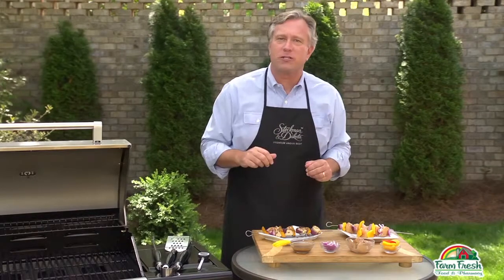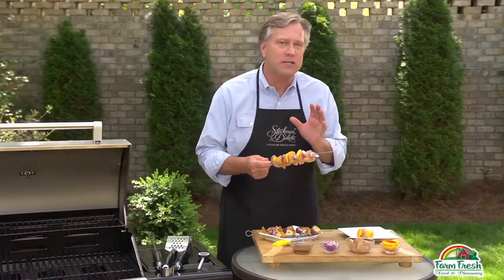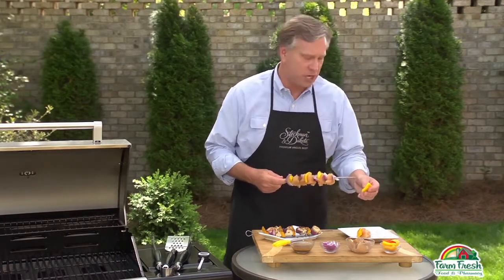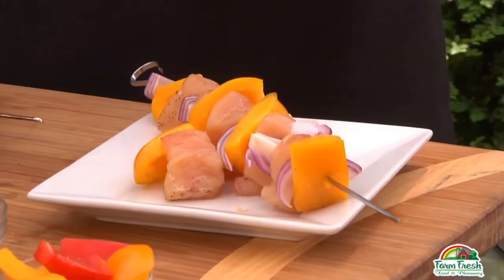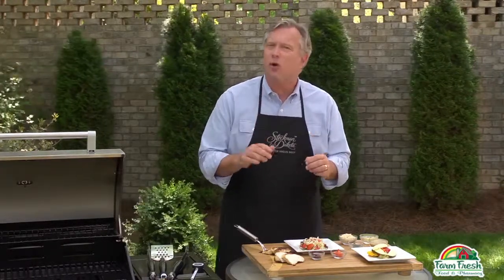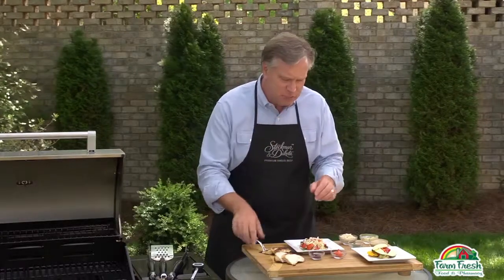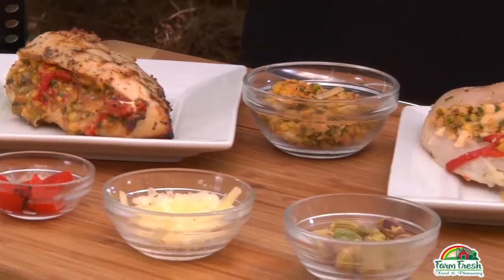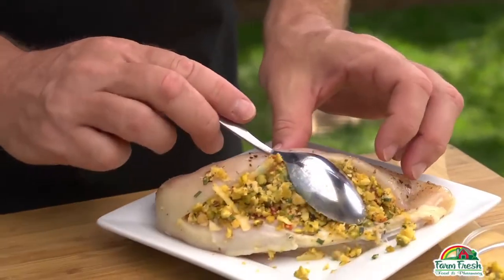UNIQUE RECIPES FOR GRILLED CHICKEN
Lean chicken breasts weigh in at a mere150 to 200 calories per serving, and with a little imagination, you can make them into anything you want them to be.  Check out some of our favorites—salsa-topped chicken breasts, stuffed chicken breasts and marinated, grilled chicken breasts.

Make lean and healthy chicken breasts into delicious dinners by topping with fresh fruit salsa, stuffing with cheese, vegetables and herbs, or flavoring them with a marinade and throwing them on the grill.